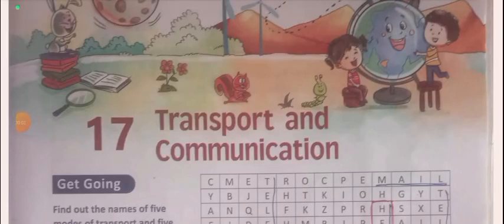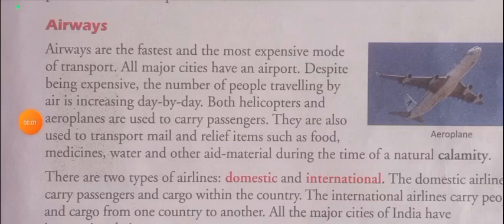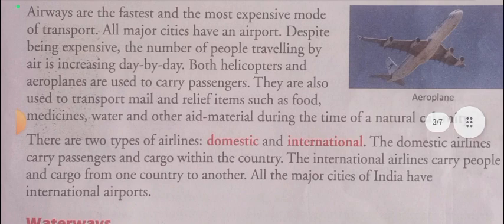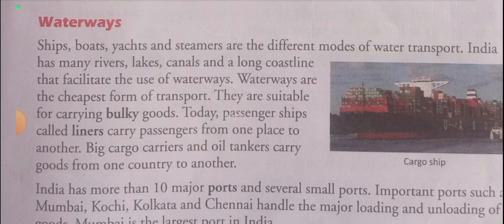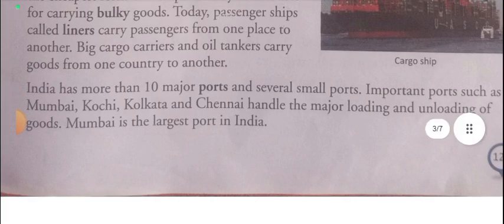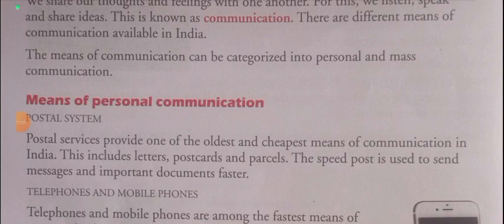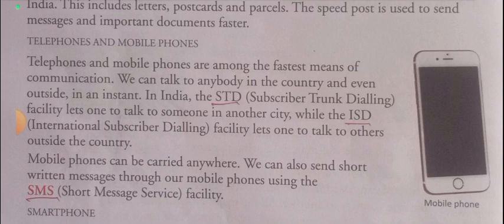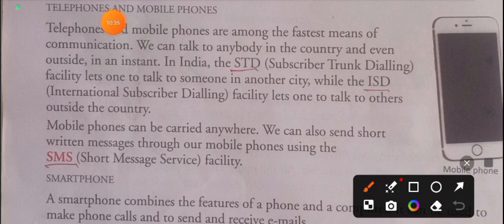Transport and Communication (Part 2)